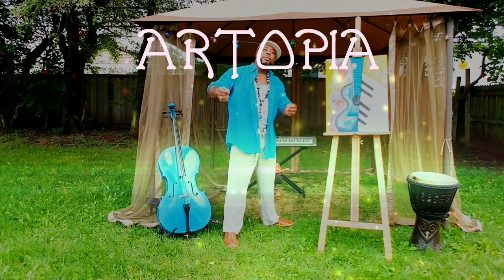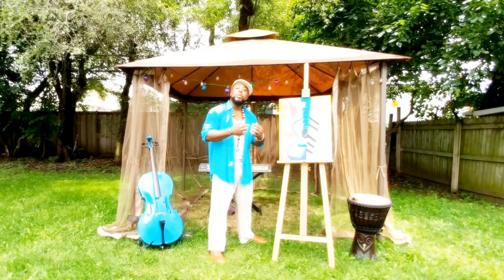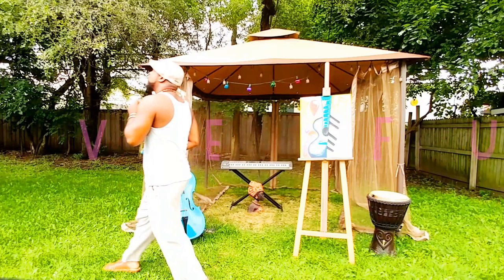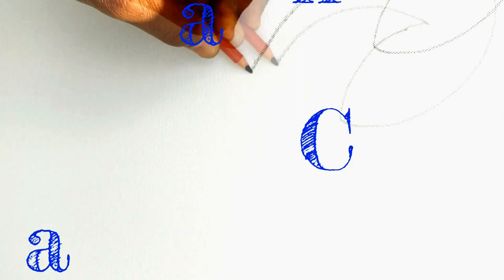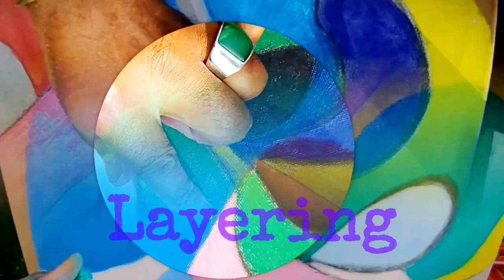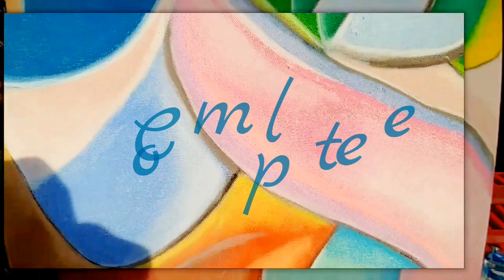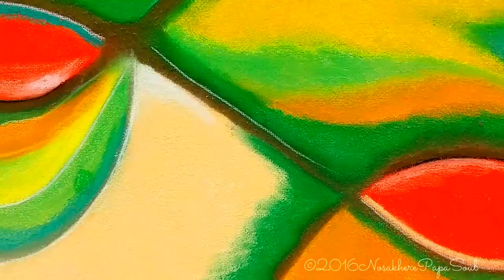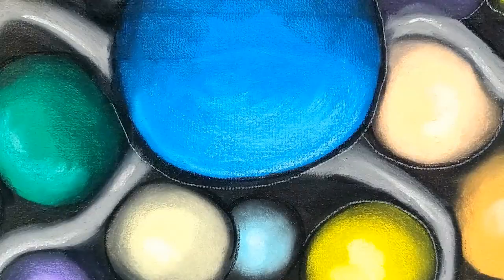Artopia- welcomes you to a world of art!!!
Get your cool art T-shots etc.!@

Hello and welcome to Nosakhere's world of Artopia!.  Where I'll be spending some time with you today just briefly showing you a few techniques as well as my own creative process, & finally several designs of my own original artwork.

So the first thing I do is observe the natural flow of things around me as well as within myself.

By simply staying aware & perceptive to everything in existence. This allows me to pick up creative flow. Right here in the moment. I call that,... listening for God's inspiration. From there you simply take what speaks most to you in that moment, and begin expressing it artistically.

The next phase is imagining a visual. I have a vivid & powerful imagination so this really helps.

Whether that image be a person, place, or pattern of abstract design. Once I've imagined that object, I allow it to develop its own momentum overnight or throughout the day. Then I just basically play with the image in my head well,... until I animate it a bit more.

Finally the sketch is ready to fly free. As my creativity spills from my hand, & chalk pencil. Dancing on the page using my pencil, my unique visual, & intuition to push along the crafted design.

I like to use a combination of pencils, paint, and mostly chalk pastel. Along with any creatively conducive materials that I feel help to complete the design.

Now were ready for the canvas. Starting first with a base of the original enlarged sketch design. Then filling that design structure layer by layer with color. Being mindful that with canvas you have to really work in your layers of chalk to get things properly done. So all the details display well in your artwork.

Having good lighting is very important as well. Having good lighting allows you to get a more accurate sense of what ya putting down. Today I'm enjoying the sunshine as I design.

As you can see I blend colors, as well as apply different colors for contrast.

Remember to be uninhibited!. Always be willing to lose yourself in the creative process. Allowing your art to manifest at its best, & full potential.

I also do graphic design as well. I designed my own album covers for my music as you can see here.

Now from the graphic designs, & back to the painting designs. I'm going to share with you all some original, unique, and colorful designs of my own. Also inspired by music to watch and hopefully enjoy. I truly enjoyed my time with you here in the world of Artopia. I thank you all for sharing this fun & inspired video, along with your comments. Art is the language of the spirit. Remember always that God is love, & may God bless all of you!.

Welcome to (Life Awareness).
I also want to share some thoughts with you on a more personal level.
Reguarding matters of the heart.
I welcome all of you my friends to experience LIFE AWARENESS with me.

Peace.

Video produced by:
Nosakhere Papa Soul

Script written by: Nosakhere (Papa Soul)

Artwork by: Nosakhere Papa Soul

Voiceover by:
Nosakhere Papa Soul@

Songs played for this video are:

1. (Paris Love Venture)

2. (Bright Coral Skies)

Both from my CD (A World of Love).